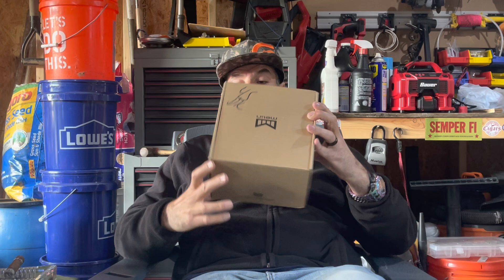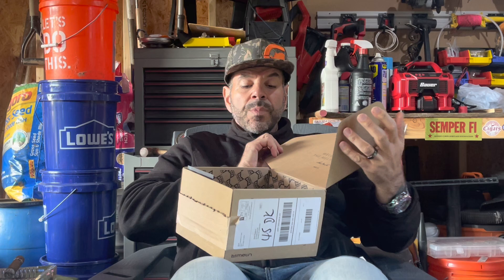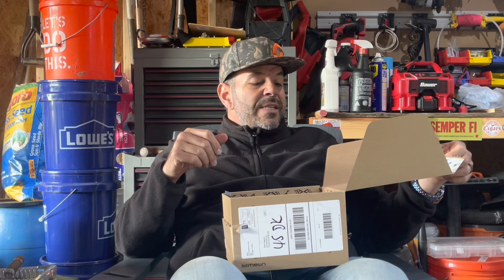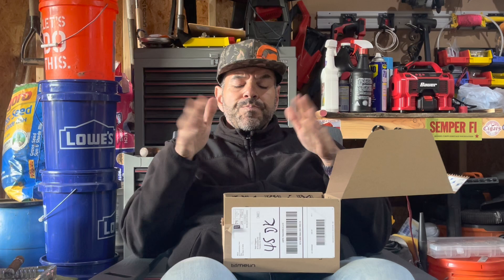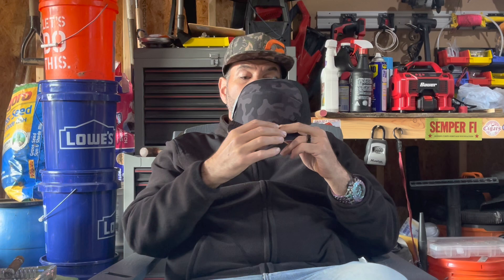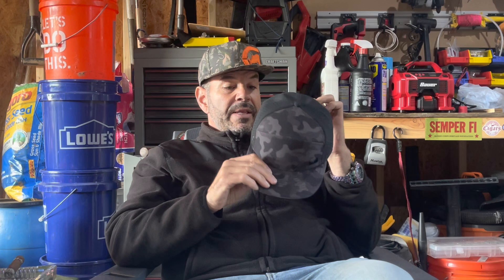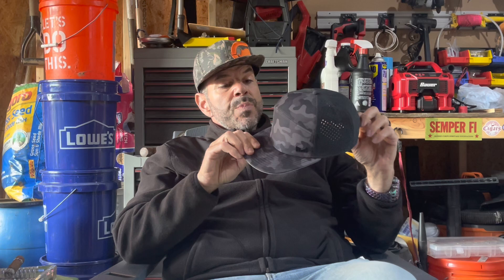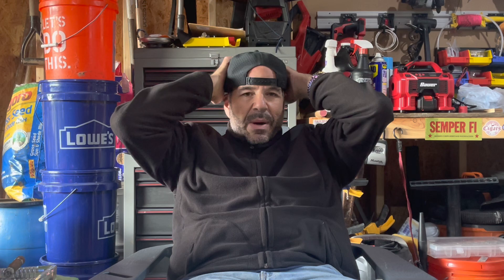Melin Caps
Today we do a box opening if our new Melin cap. These cops come in many styles and colors are very fashionable and all of the highest quality available. Check out the video let us know what you think your comments are always appreciated. bluecollarcigars melin ￼